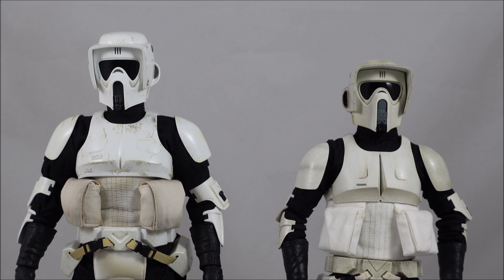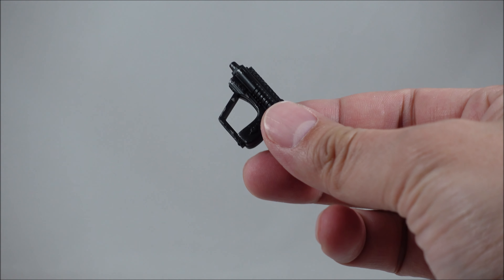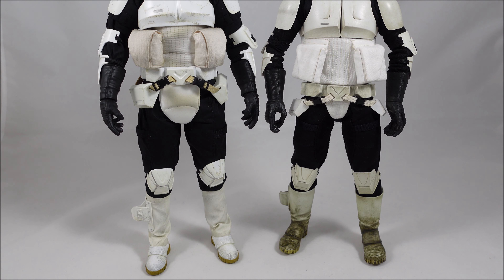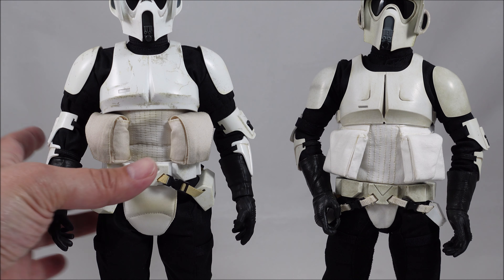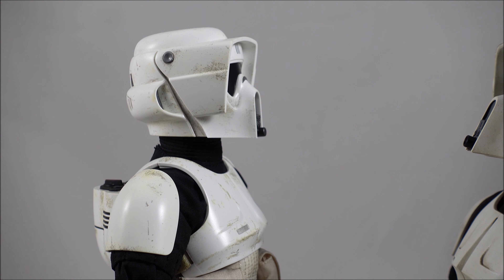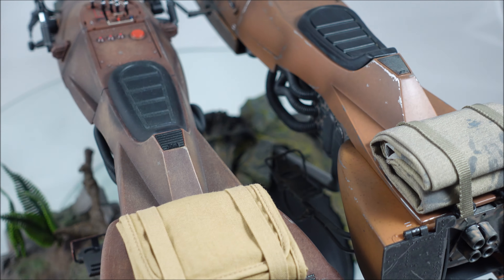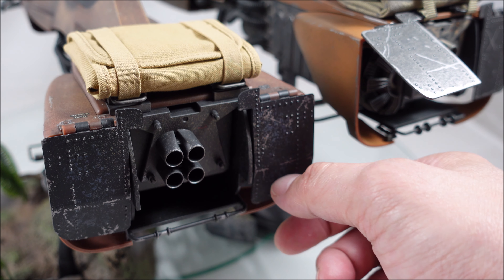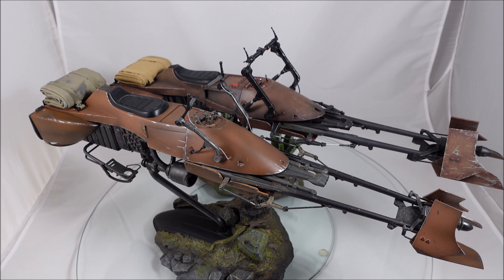Hot Toys MMS612 Scout Trooper and Speeder Bike Comparison with Sideshow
0:00 Intro
0:24 Accessories
4:22 Quick look at Scout
6:59 Comparison with Sideshow Scout
15:46 Comparison with Sideshow Speeder Bike
25:23 Finish off